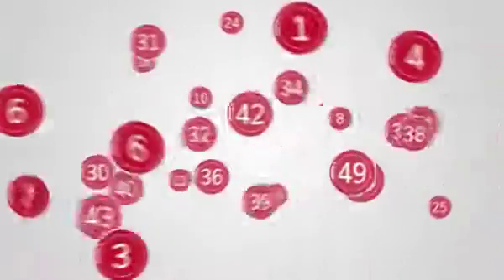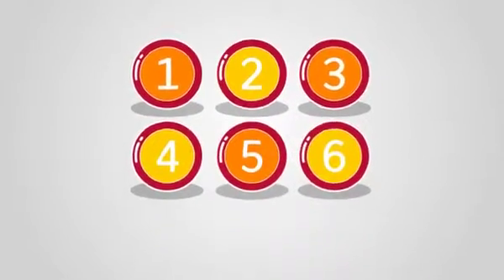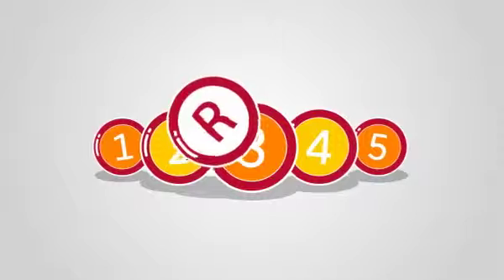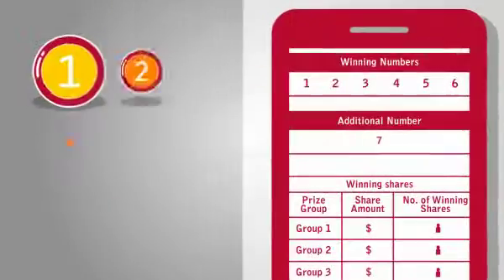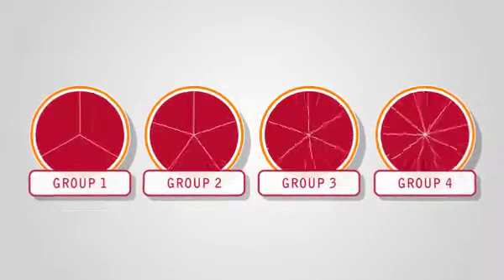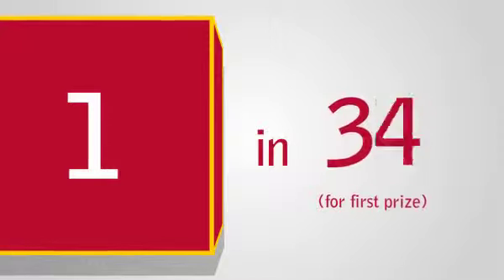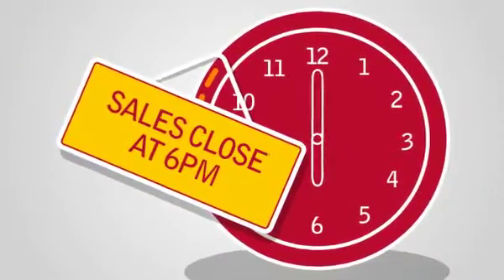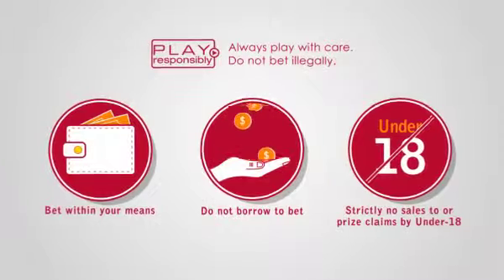SINGAPORE POOLS Motion Graphics Animated Video